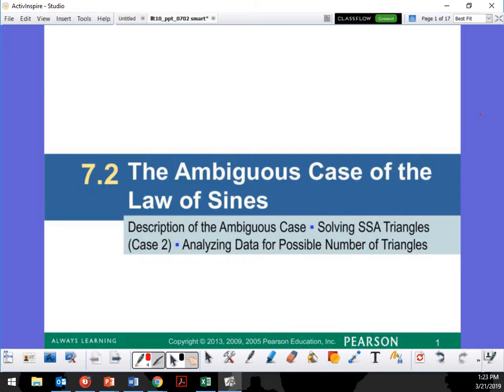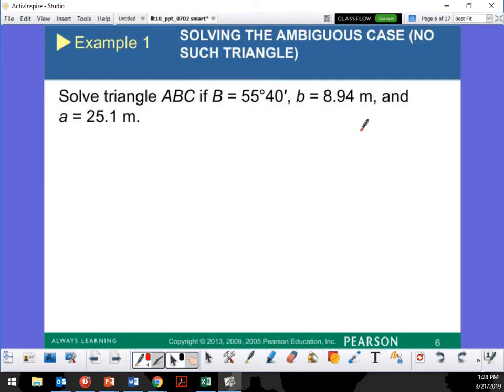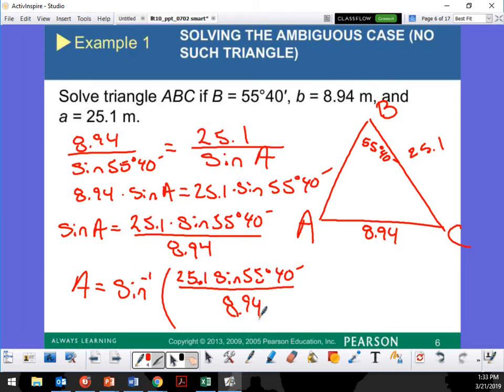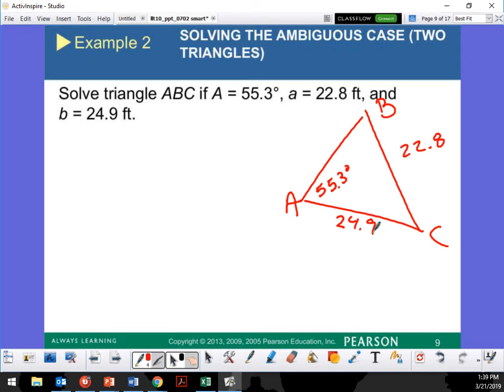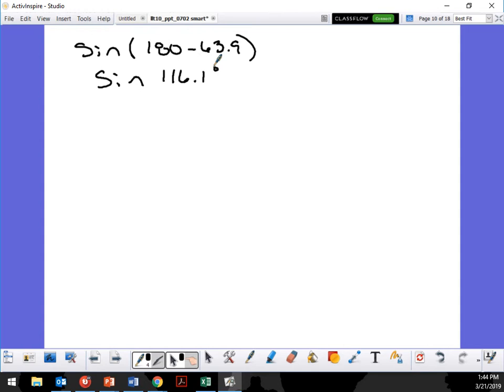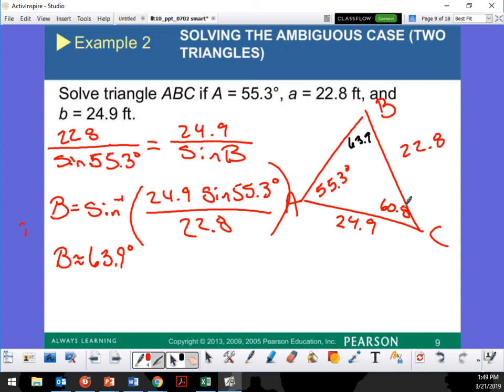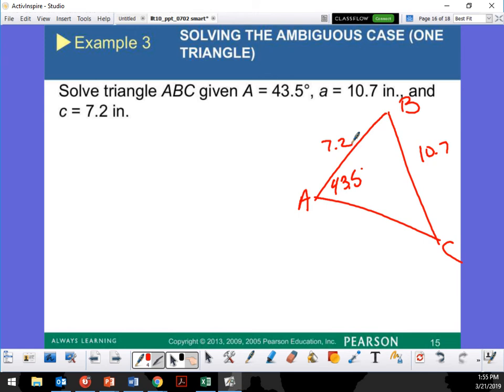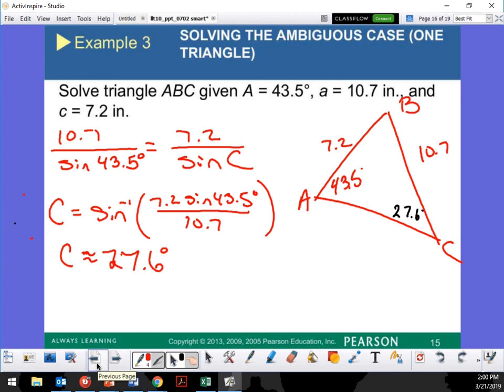Trigonometry 2 7.2 Notes 1